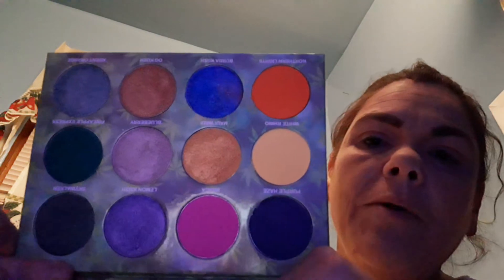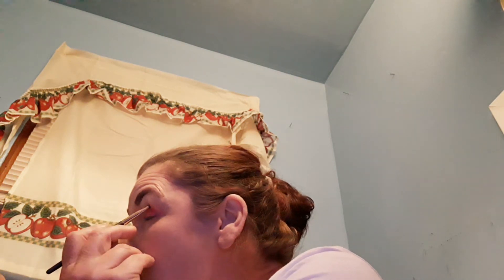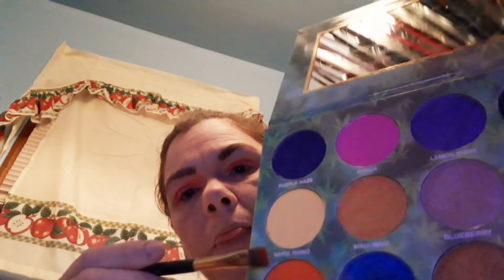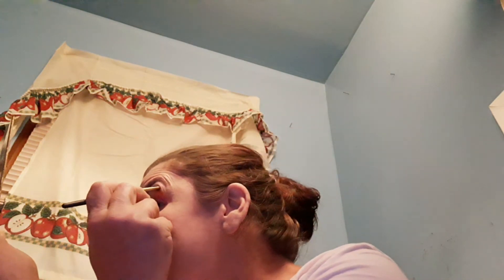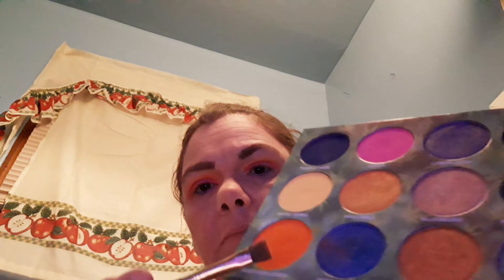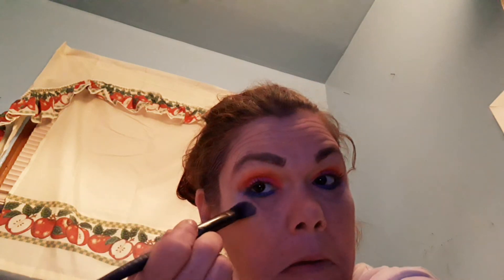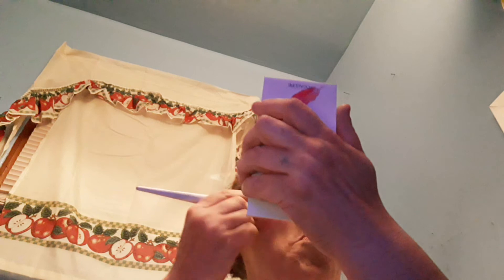Simple summer look Kush Queen tutorial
July 10,2020
For those of you that have been with me for awhile you know I just recently started creating colorful eye looks. And in the beginning it was hard for me. So when Icame up with this simple yet colorful look I thought those of you that are beginners like me might find this easy to follow.

Until next time Love and hugs